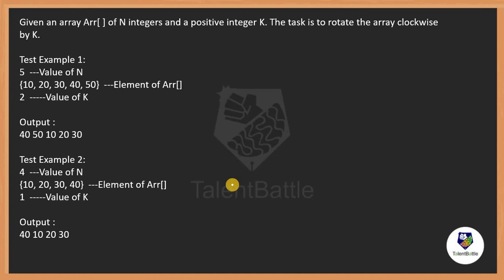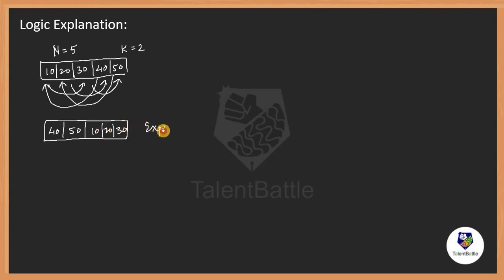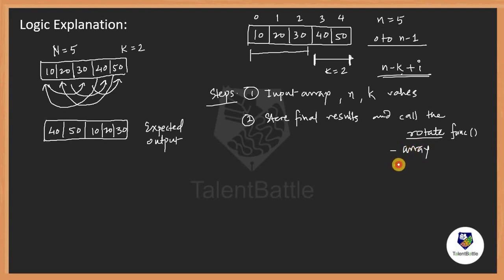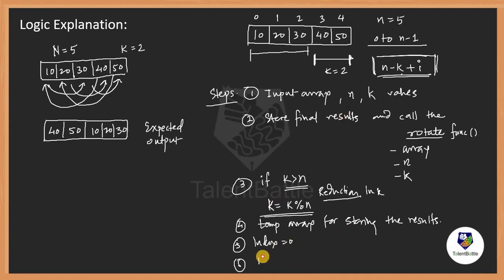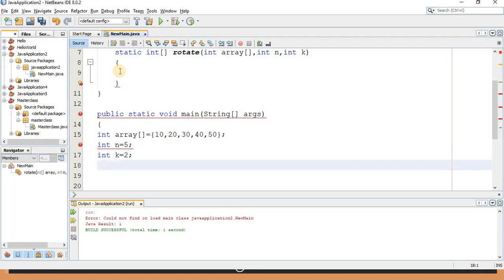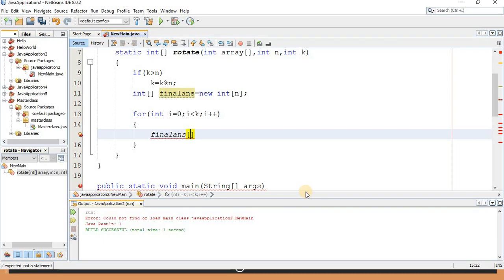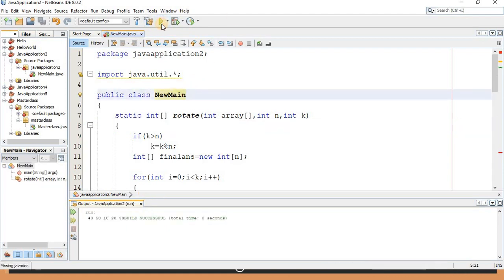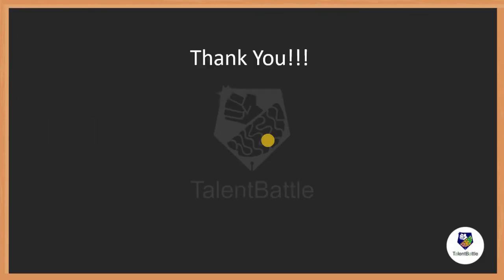TCS NQT Advanced Coding Questions | TCS ITP | 2023 Batch | TCS Digital Questions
Join the Placement Preparation Whatsapp Group, Telegram Channel and Instagram